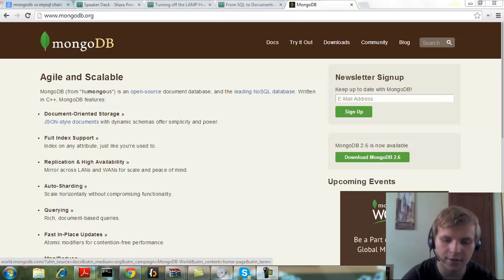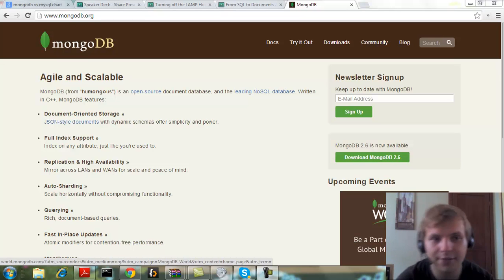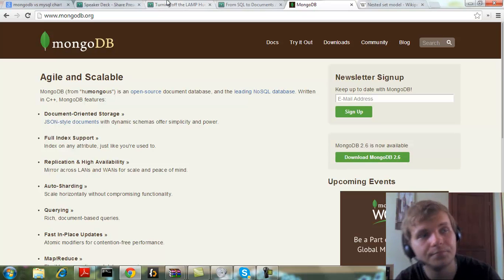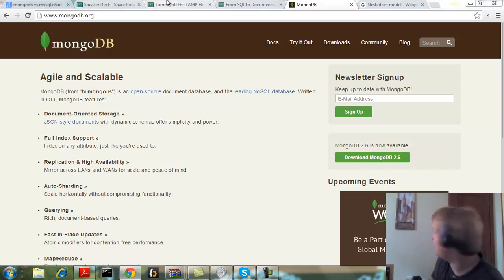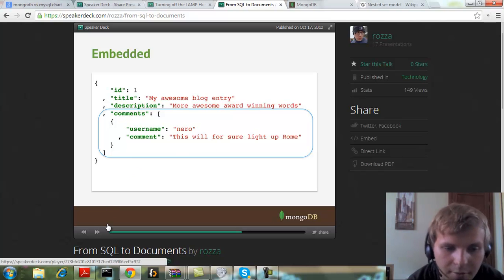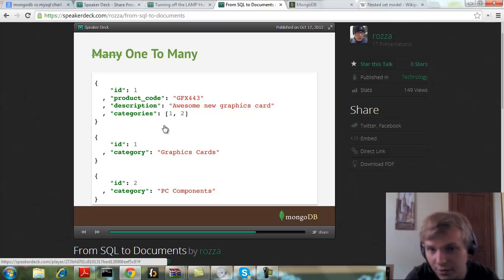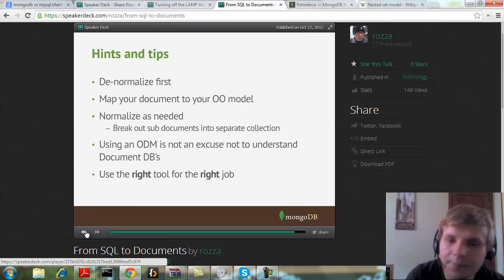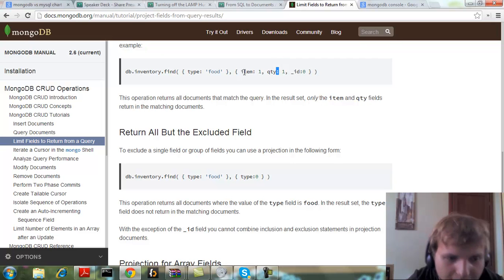MongoDB is good but sucks for your project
My take on what projects should you use MongoDB and NoSQL with, also the challenges that you will face while moving from the SQL mindset.